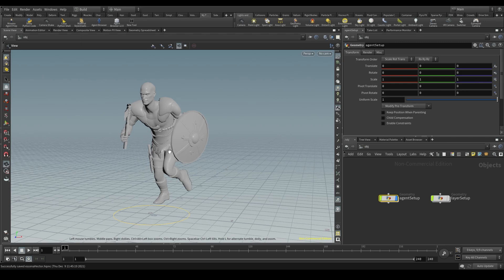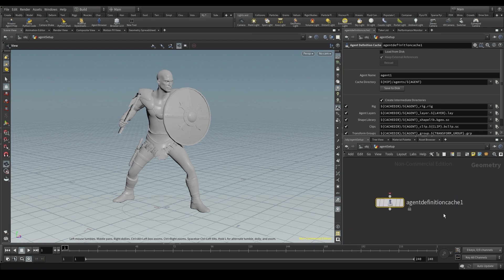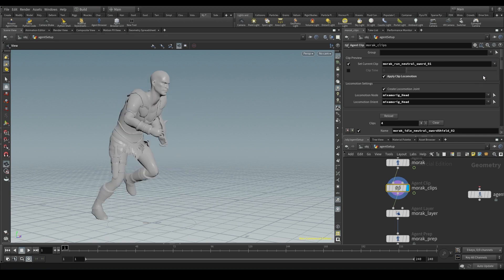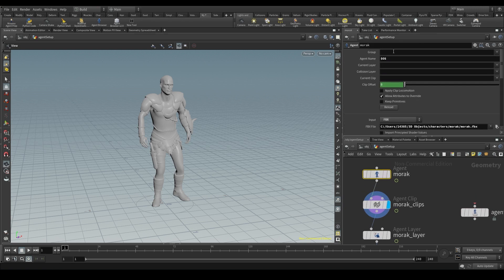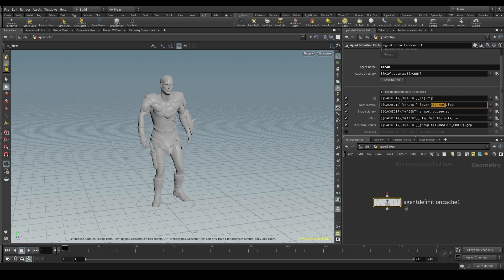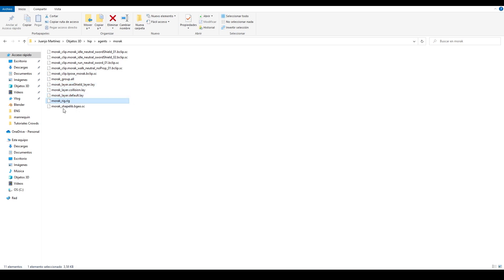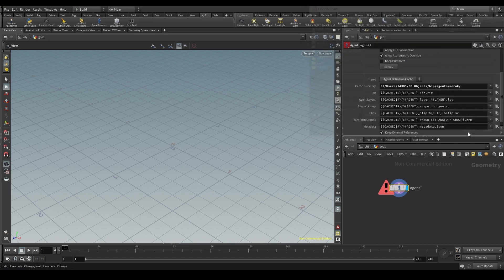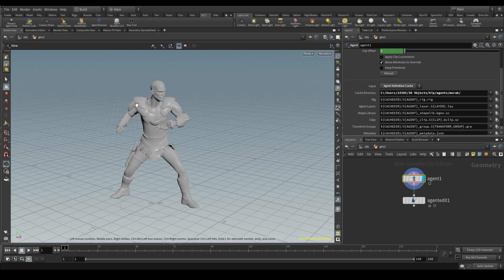Caching your Agent's data (Agent Definition Cache) | Crowds in Houdini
Heyyy! My name is Juanjo and I currently work as a Crowd Artist and Department Trainer at MPC Film. In this series of videos, I'll show you how to create your own Crowd simulations from scratch in Houdini.

🟠 Houdini 18.5

00:00 Intro
01:20 The Agent Definition Cache node
01:43 What is the Agent Definition?
04:20 Parameters of the Agent Definition Cache
06:50 Saving the cache
08:24 Loading the cache
09:04 Using a cached Agent in a new scene